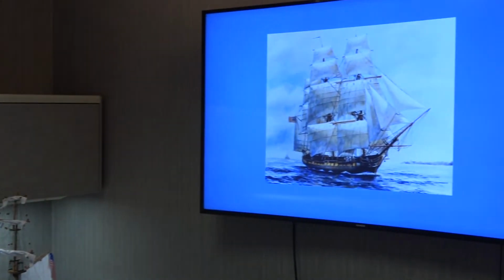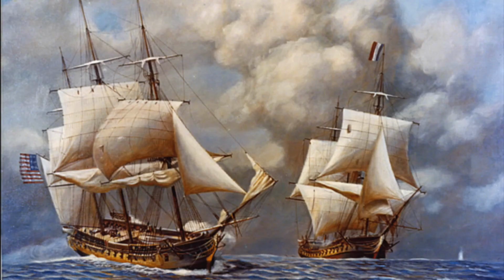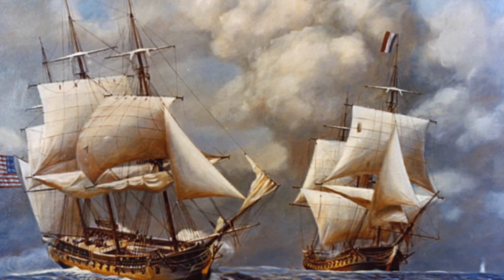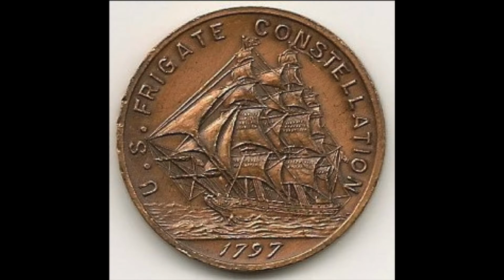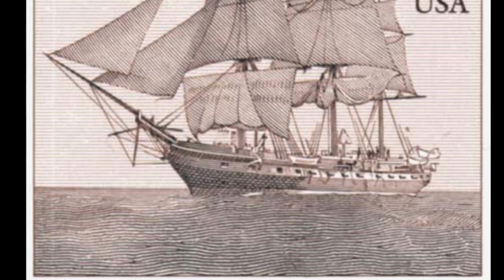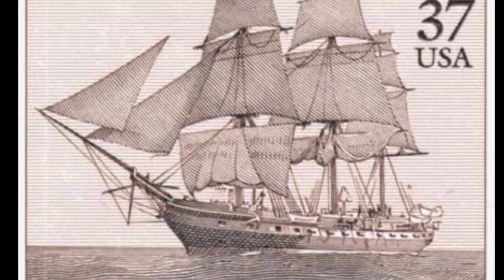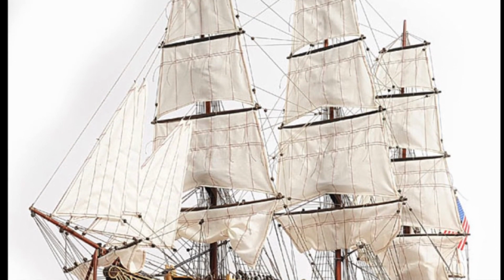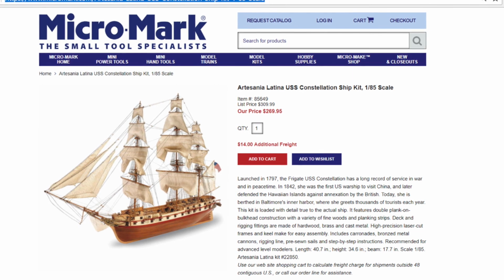History of the USS Constellation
USS Constellation
Four different USS Constellations have served the United States Navy.  The first was named by President George Washington and was one of the original six heavy frigates that were commissioned under the Naval Act of 1794.  She was built in the naval shipyard on Harris Creek in Baltimore's Fell's Point and was launched in 1797.  The ship was rated for 38 guns but often carried 48 guns.

The Constellation was first used to protect US merchant ships in the Quasi-War with France.  She defeated the French ship L'Insurgente in 1799.  L'Insurgente used 12 lb cannon balls while the Constellation used 24 lb balls.  After a few volleys, the French captain realized he was overmatch and soon surrendered.  The victory for the Constellation was the first of any ship designed and built in America.

Portrait of the Constellation vs L'Insurgente
The second battel was against the French ship LaVengeance.  After many maneuvers that ended in US marines boarding the La Vengeance and killing most of the French crew.  The victory gave the nickname of the Constellation as the Yankee Racehorse.
The First Barbary War began when Yusuf Karmanli of Tripoli began harassing American merchant ships.  He was not happy with his tribute of payment by the US when he learned that Algiers received more and he demanded $250,000 more.  President Thomas Jefferson sent the Constellation and other ships to blockade Tripoli and protect US ships.
During the War of 1812, the Constellation was itself blockaded by British ships in Hampton Roads, Virginia.  During the Second Barbary War, when President James Madison declared war on Algiers for intercepting American ships, the Constellation was sent back to the Mediterranean.  She helped capture the Algerian frigate Mashuda and then the war soon ended.
In 1853, the Constellation was disassembled and a new USS Constellation was launched in 1854.  The original Constellation was memorialized with a commemorative copper coin.  For more information about the coin go to the National Bibliomania Society.

The ship was also memorialized as a stamp.

The original USS Constellation fame has inspired many modelers to replicate the ship.  Over many decades, model manufacturers have developed wooden and plastic kits.  Micro-Mark has sold the USS Constellation for some time.  The company also sells all the necessary supplies and tools for modeling.  Go to Micromark.com